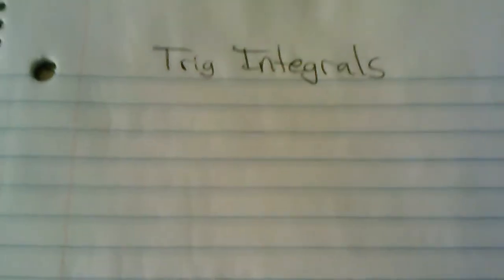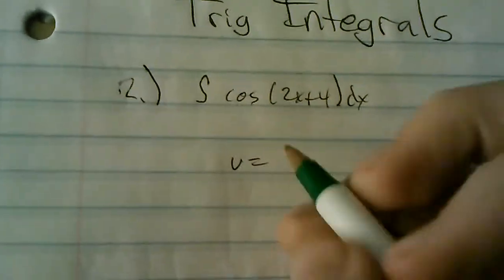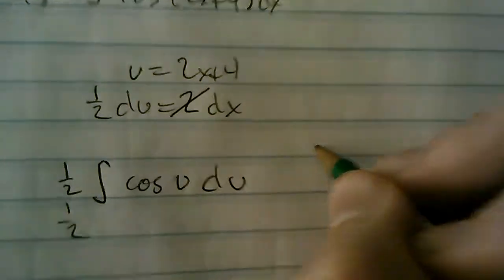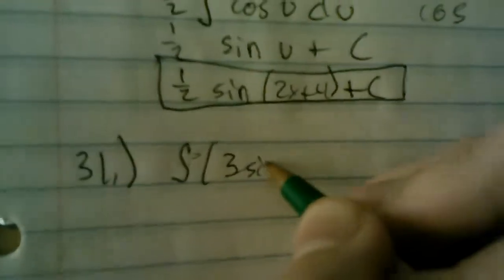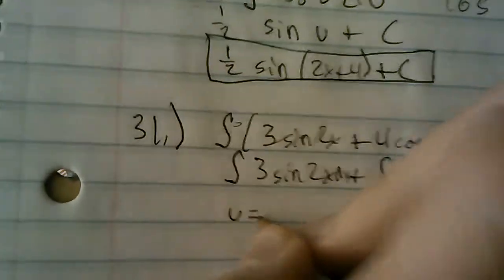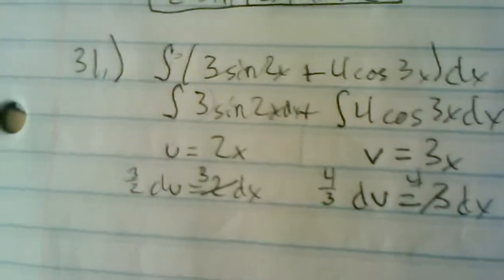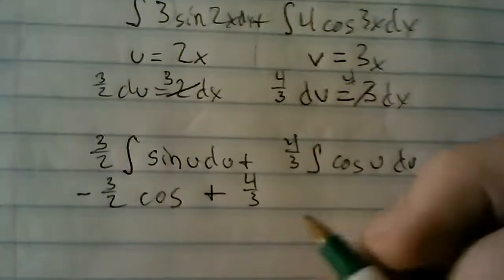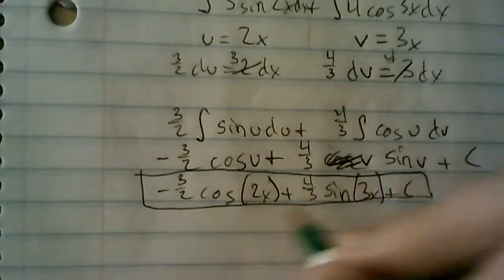Trig Integrals Part 1/2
This is the easy part: basic integrals and an addition integral